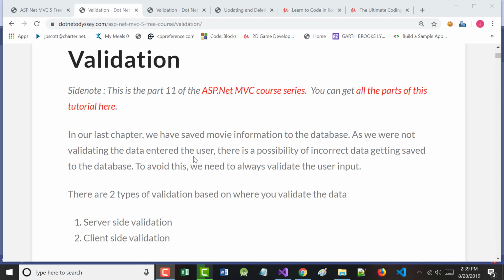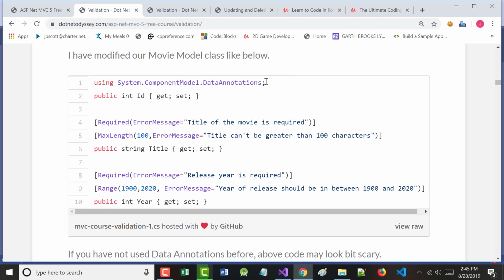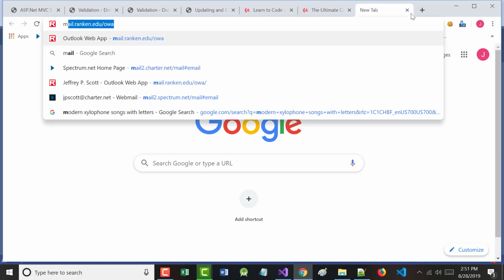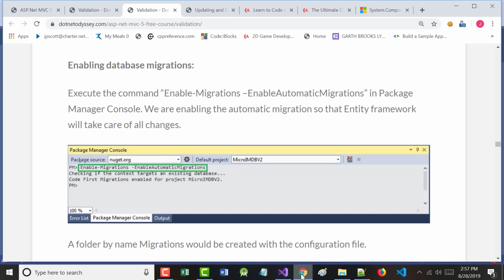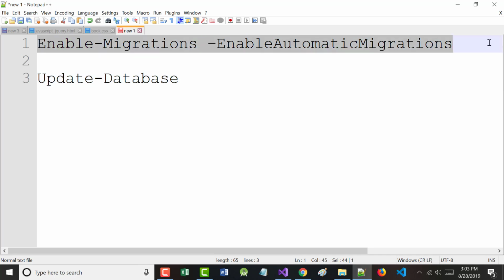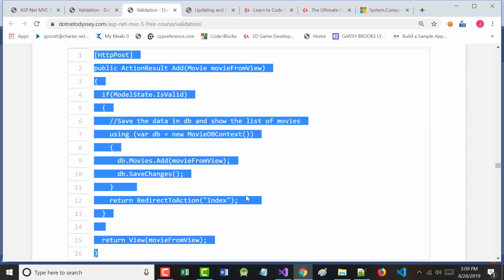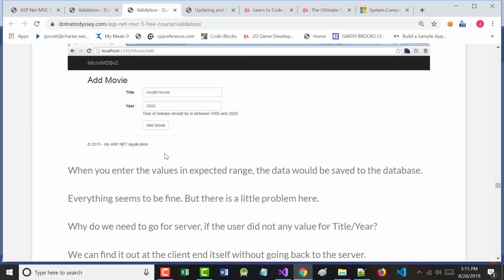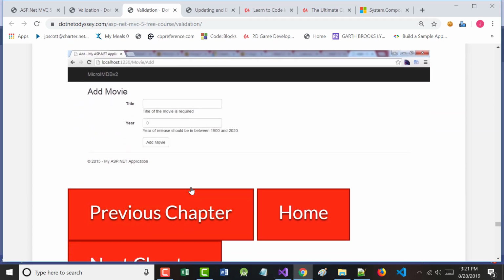AWD1111 - Intro And DotNetOdyessy MVC5 Series - Lesson11 - 08-28-2019